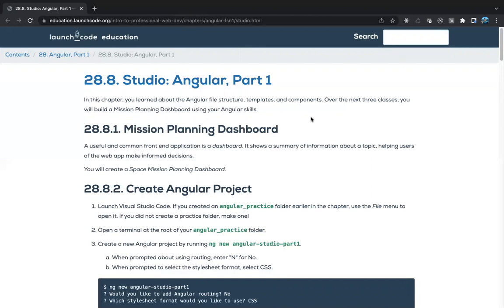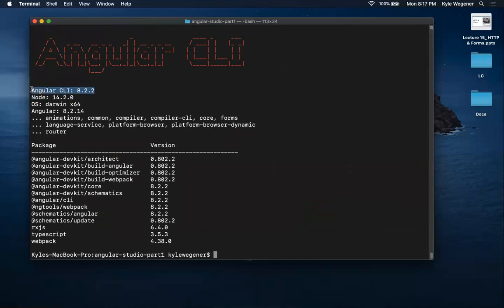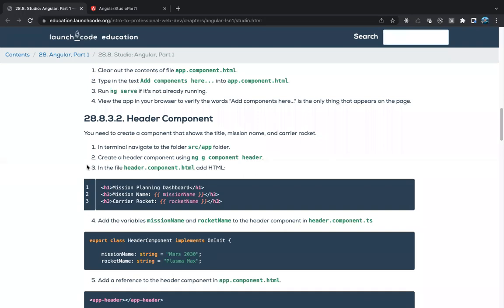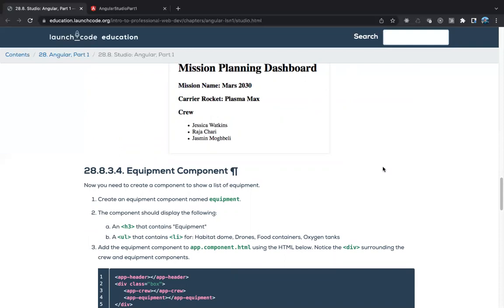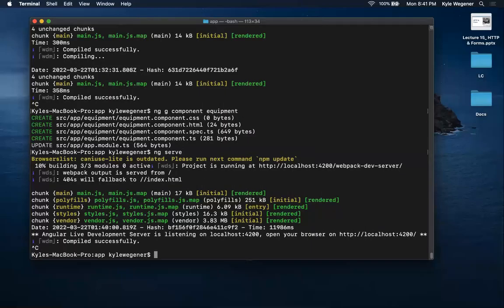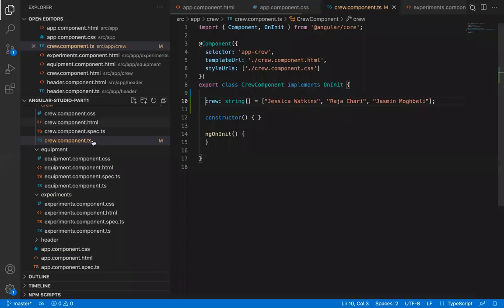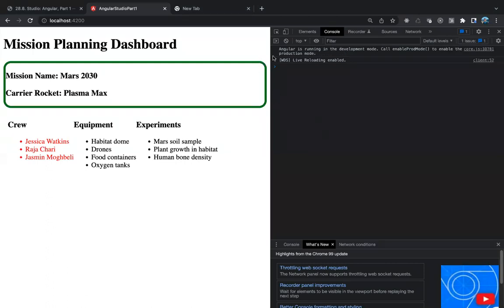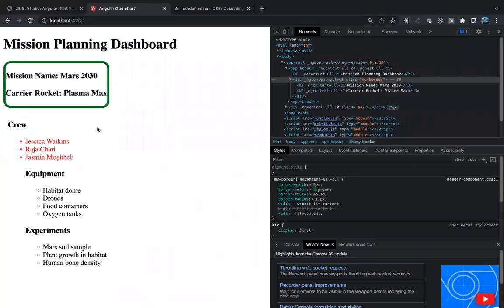Studio 18: Angular, Part 1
Time to tackle a new technology in this studio. Let's explore how Angular can help us develop better websites.